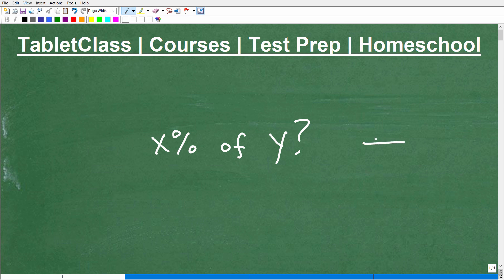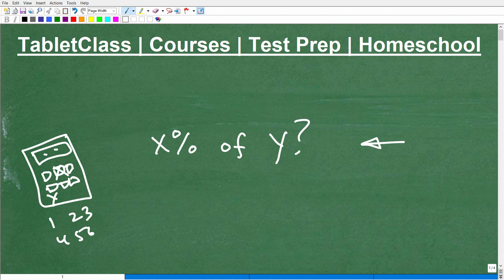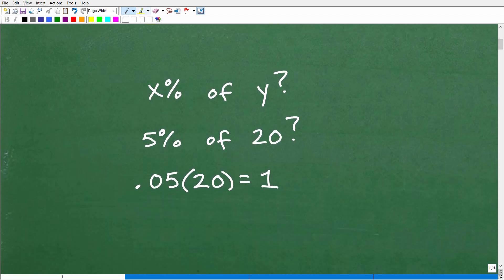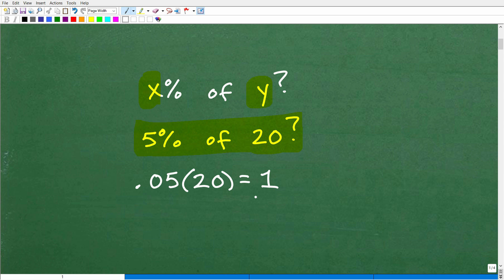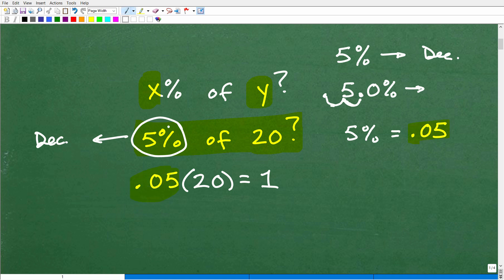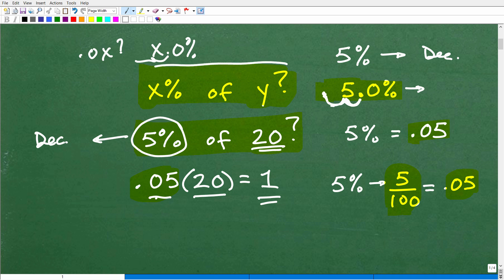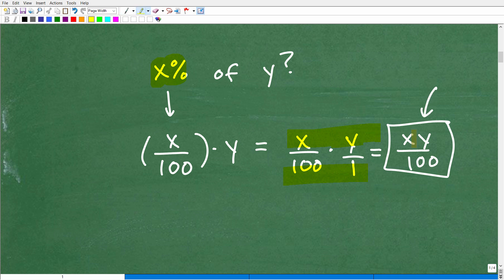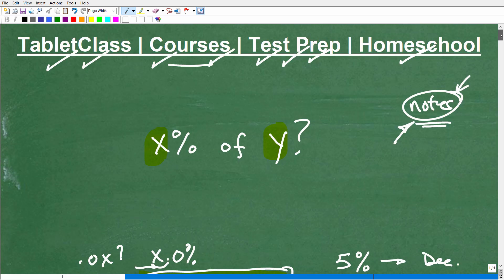X% of Y = ? (percent and algebra)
How to figure out percent using algebra.  For more math help to include math lessons, practice problems and math tutorials check out my full math help program